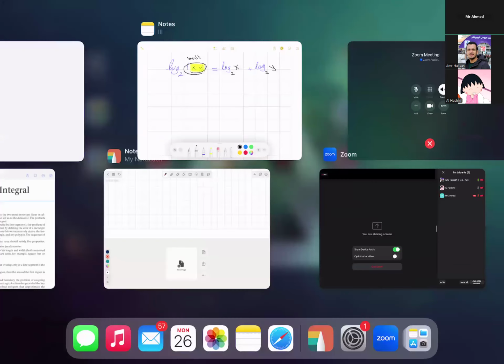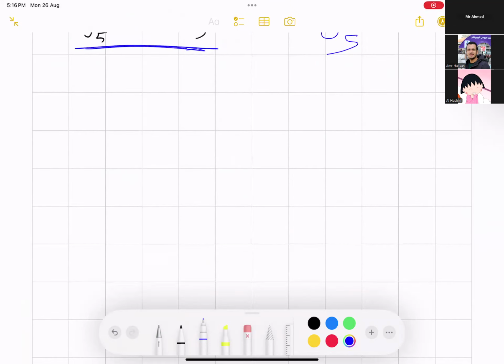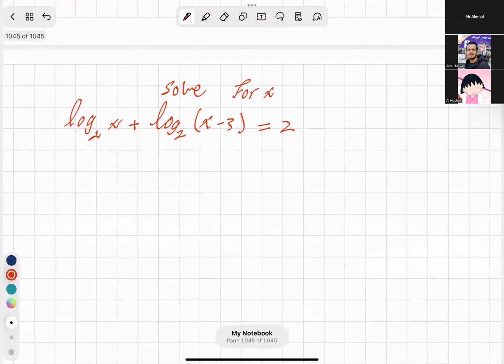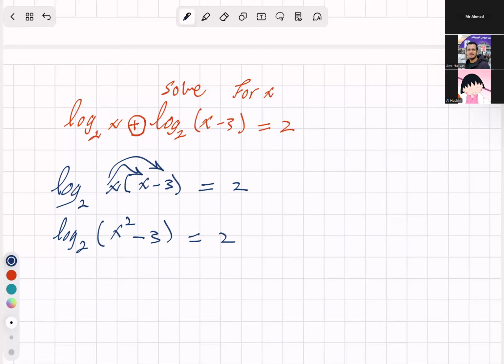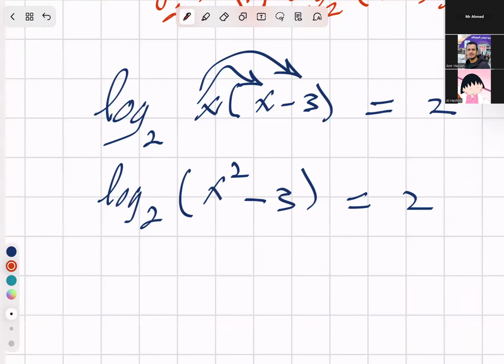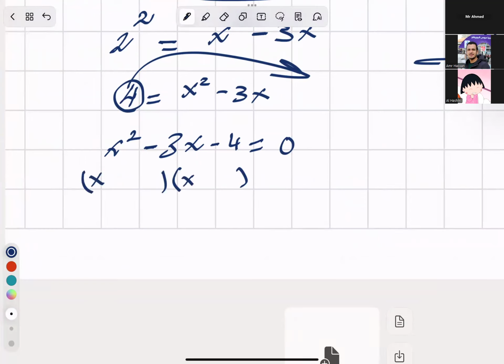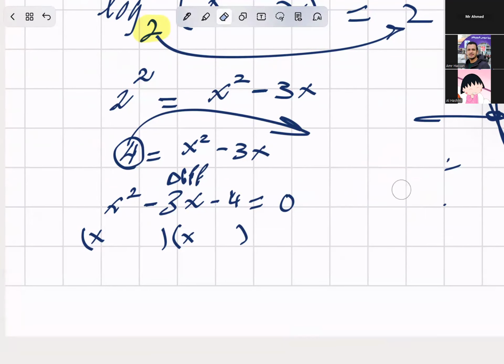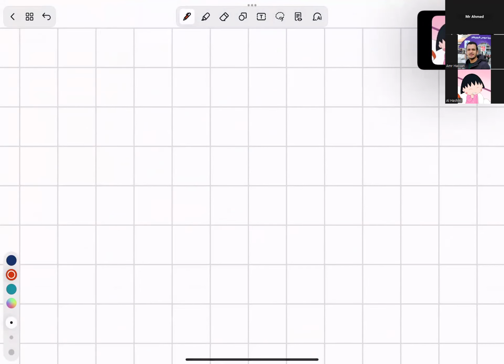log rules 2nd part